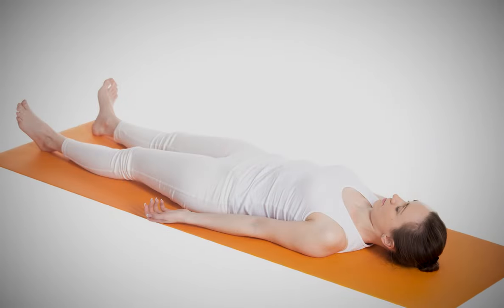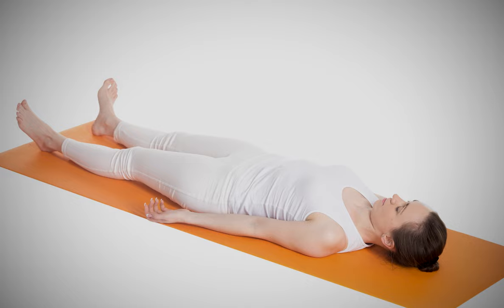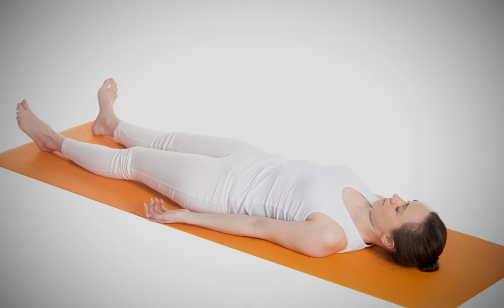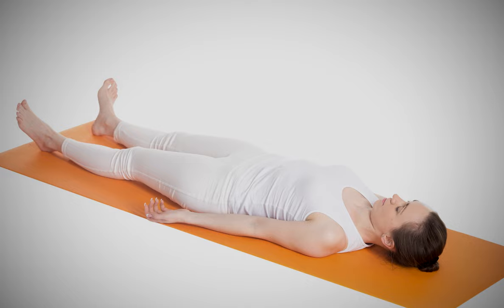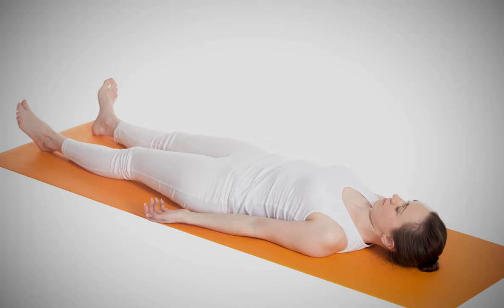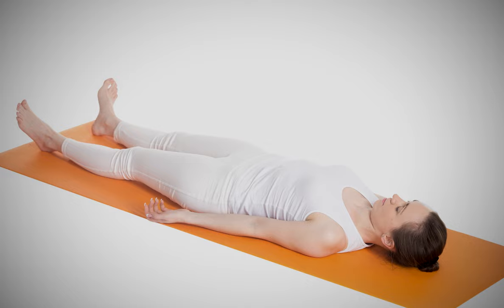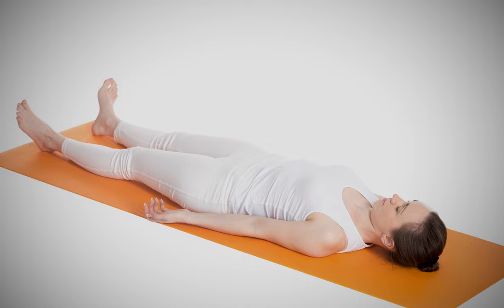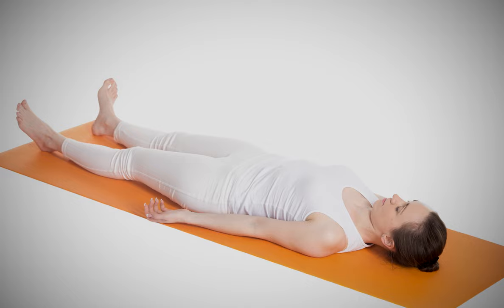Relaxing Body Scan | Body & Brain Meditation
This relaxing body scan is a great way to release tension, recharge, and deepen your body awareness. Practice at home or at work, or wherever you can set aside 14 minutes. David will guide you to focus and become aware of each part of your body during the scan.

0:00 Basic Position
0:38 Head & Neck
4:18 Shoulders & Arms
5:51 Spine
7:14 Chest & Stomach
8:50 Lower Abdomen & Pelvis
10:06 Legs & Feet

Body & Brain incorporates a wide variety of practices for overall health and wellness.

Body & Brain Yoga Tai Chi offers a variety of yoga classes for beginners and more advanced yoga classes to energize the mind, body, and spirit.  Visit any of our 100+ locations nationwide to explore practices based on a 5000-year-old Eastern tradition of stretching, breathing, meridian exercise, tai chi, and meditation.  Our classes can help you strengthen your core, refresh your mind and body, and revitalize your life.

The statements expressed by individuals in this video are their own views and opinions, based on their actual experiences, and do not necessarily reflect the typical results for users of Body & Brain products and services. No content in this video, including information on mind-body techniques, energy healing methods or holistic concepts about food or dietary supplements, is intended to claim a scientific basis or claim that Body & Brain products and services can be used to diagnose, treat, cure, mitigate or prevent any health condition, or be a substitute for professional health care. No statement about Body & Brain products has been evaluated by the Food and Drug Administration.